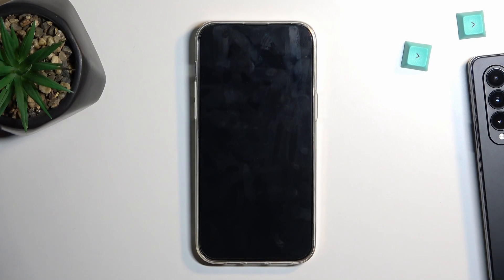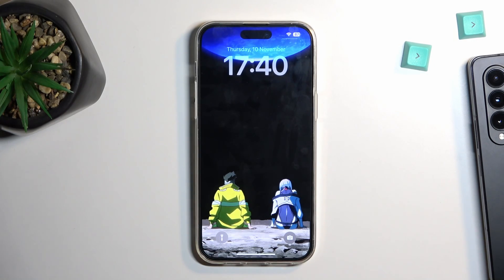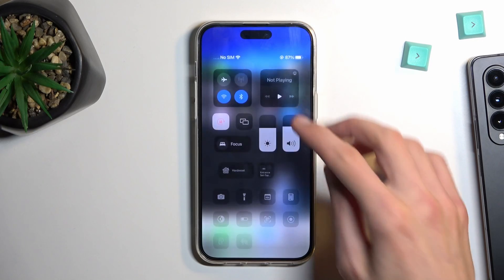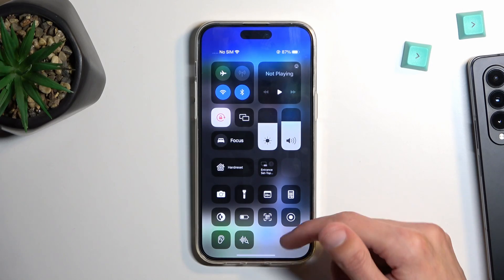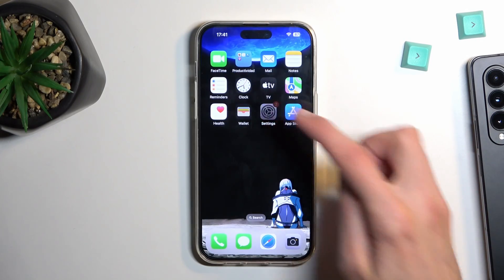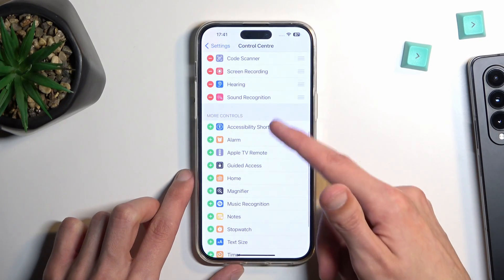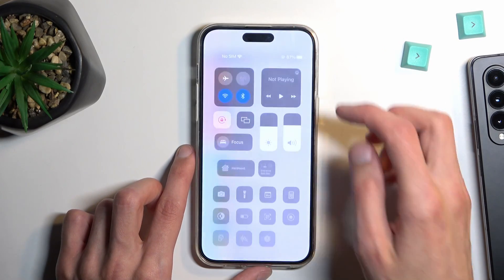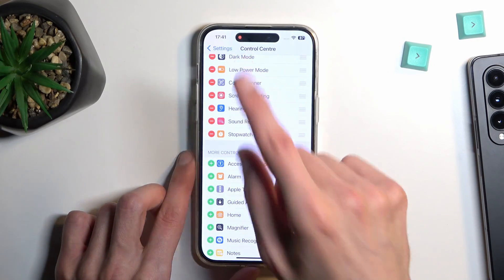How to Record Screen on iPhone 14 Pro Max - Use Screen Recorder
Find out more info about iPhone 14 Pro Max:
If you want to learn how to record screen on iPhone 14 Pro Max, you should watch this tutorial. We'll show you how to find a screen recorder, then how to start recording. Go to our YouTube channel if you want to know more about iPhone 14 Pro Max.

How to use a screen recorder on iPhone 14 Pro Max? How to record the screen on iPhone 14 Pro Max? How to start a screen recorder in iPhone 14 Pro Max?